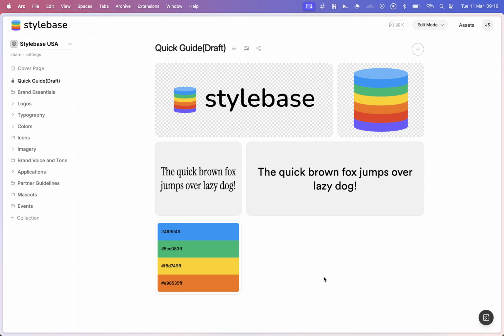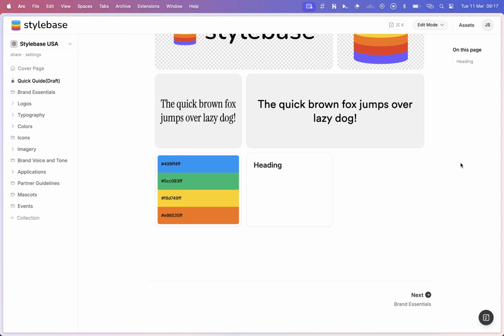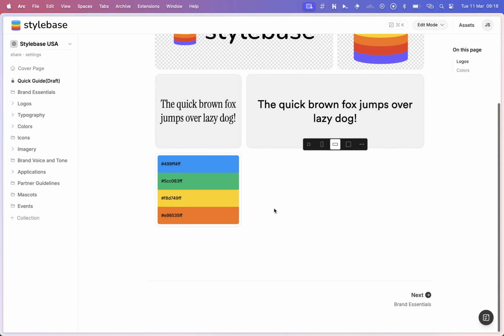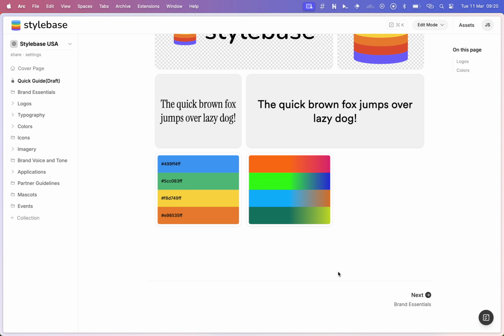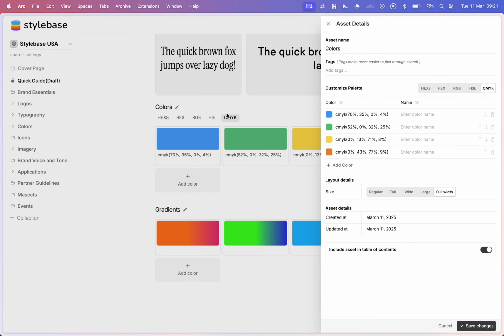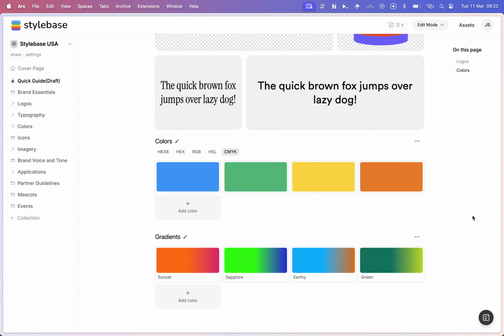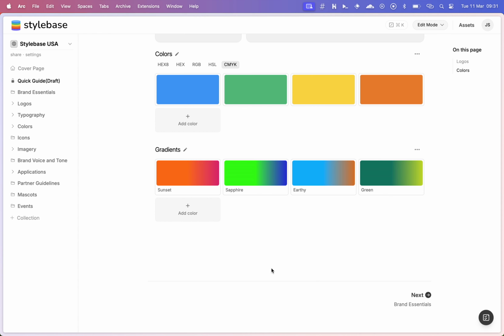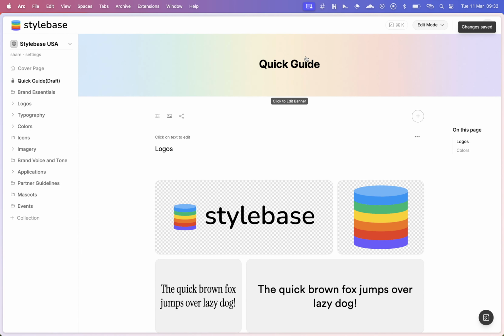brandOS 2.1 Brandy Product Update | Gradients, CMYK, Table of Contents